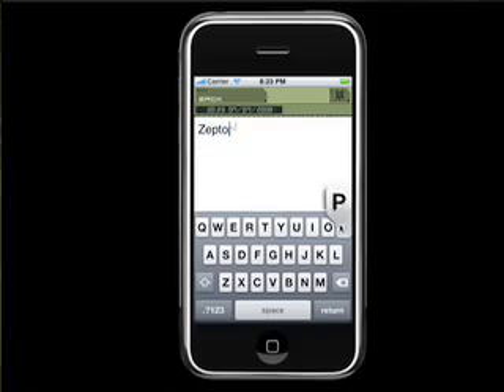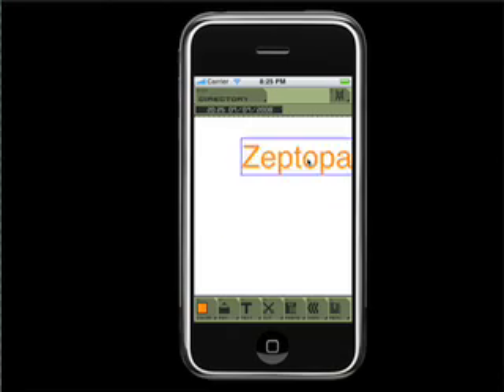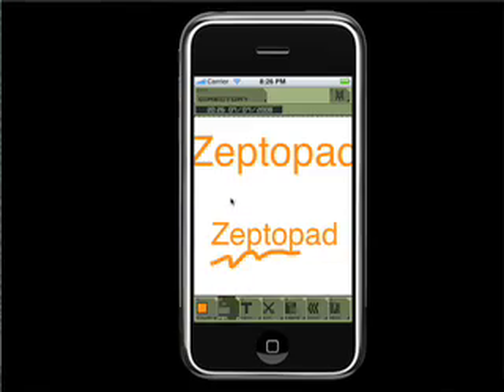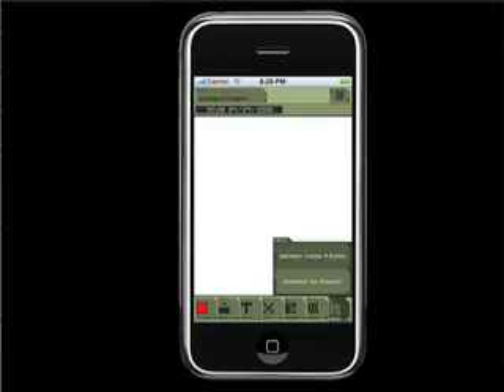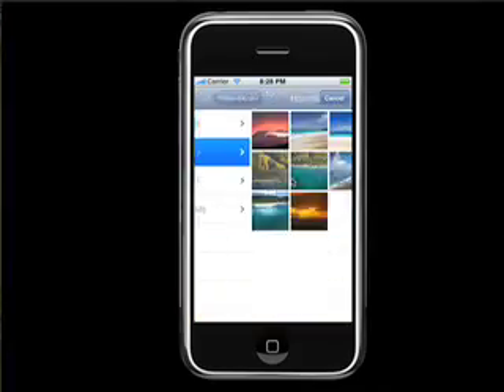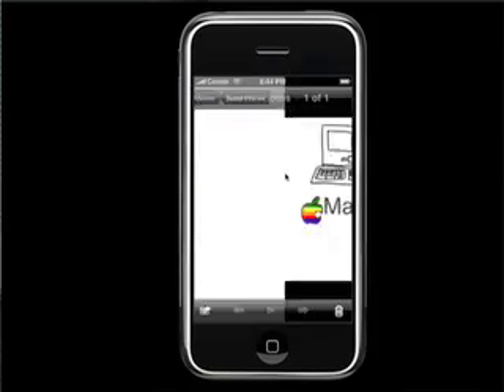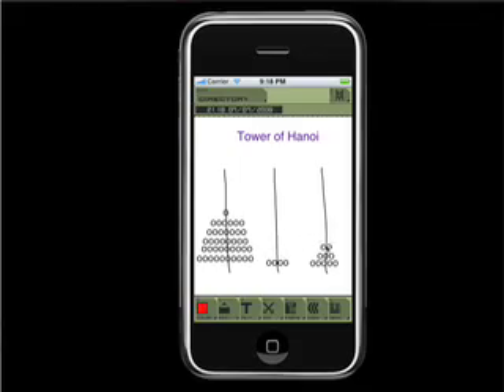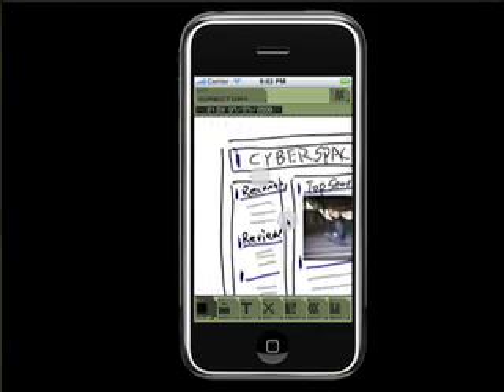ZeptoPad - a handwriting tool for iPhone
ZeptoPad changes as you add your ideas: sketch; mindmap; design; planning; and so on. You can scribble on the iPhone screen and also type text from the virtual keypad. When you need extra space, just pinch the screen and the workspace will extend. You can drag and move text or picture elements at any time, cut, paste, and resize. When creating graffiti, you can send it by email as an image file to your friends. "Shake & Share" is a special feature of ZeptoPad. When you meet other users of ZeptoPad, you can send a worksheet to another iPhone directly. Press "Shake & Share" from the menu then shake with another iPhone. ZeptoPad - the only limit is your imagination!